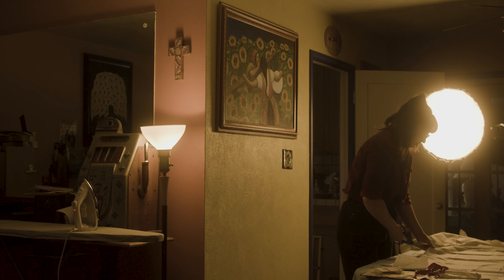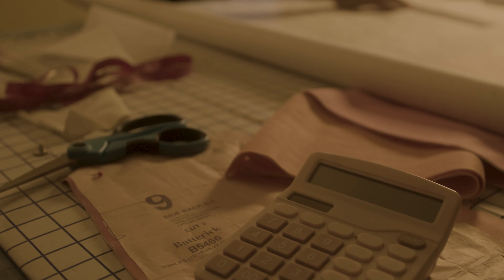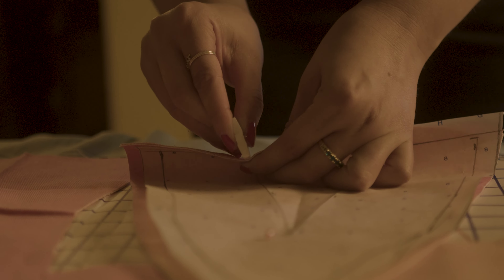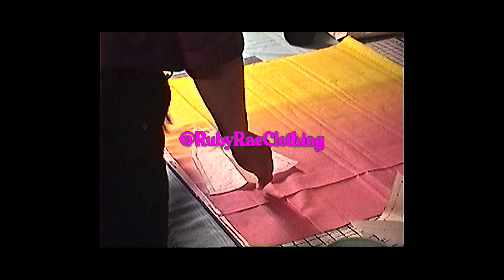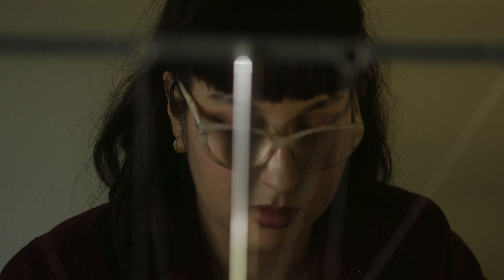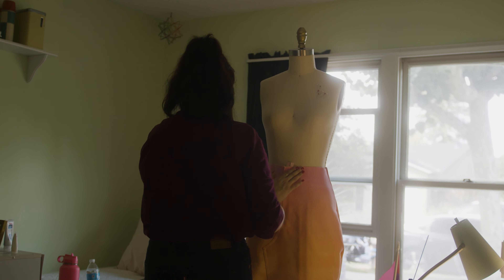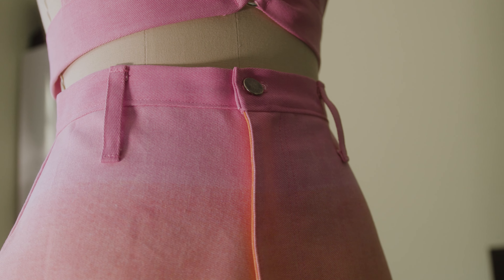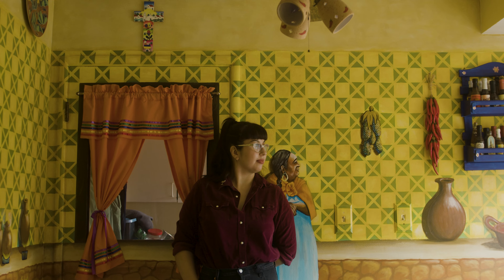Lorena - A cinematic portrait of a professional tailor (BMPCC6k Pro + Sigma Art 18-35 mm)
Lorena Cortez has been sewing clothes for the past 12 years. Her beautiful unique style has made many artists happy with their onstage outfits. She lives her mother and grandmother's legacy by stitching each piece of clothe together. She reflects on the warm memories of sowing she had with her mother.

Director/Cinematographer: Jezrael Gandara
VHS: Antonia Cupic